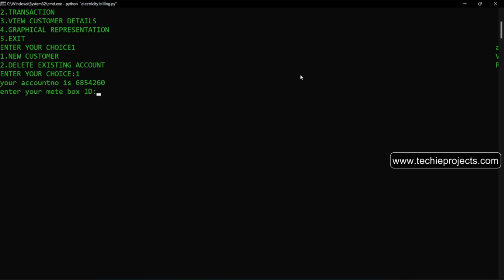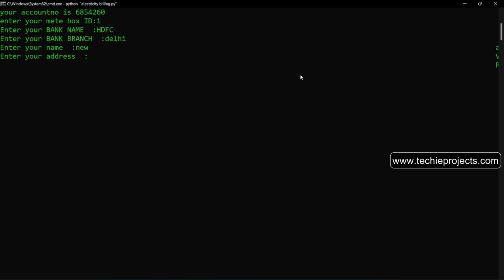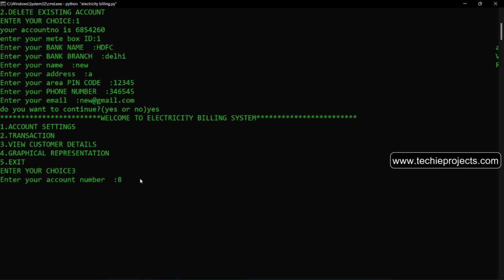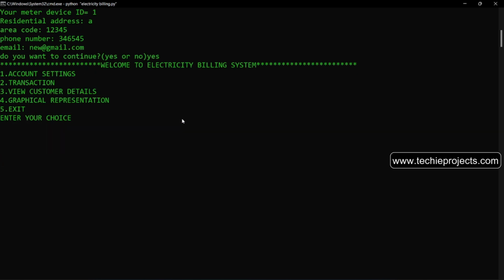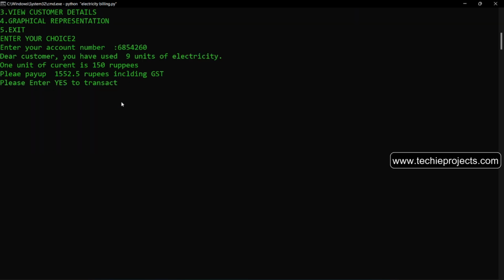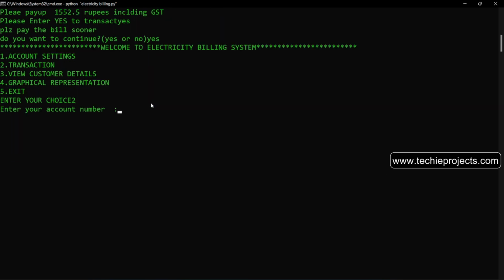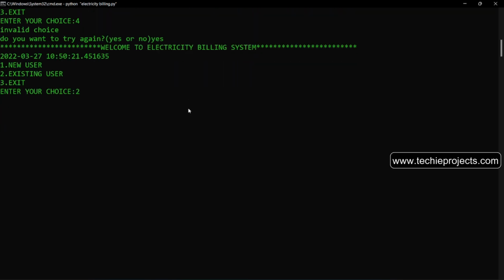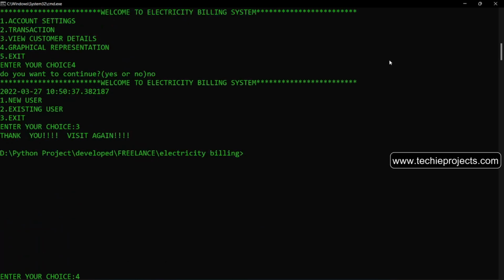Electricity Billing System Project in Python | Final Year Project Computer Science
Electricity Billing System using Python with MySQL Connectivity

In this video we will show you a python based electricity billing system in python, this project contains multiple feature and user can enter bank details and pay with their account and money will deduct from their user account.